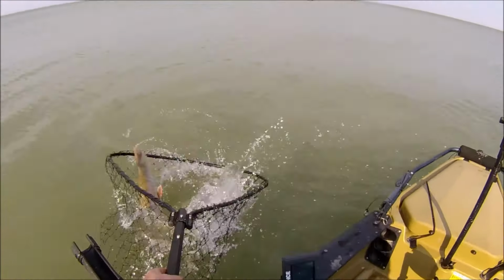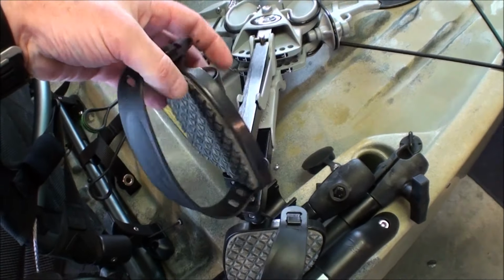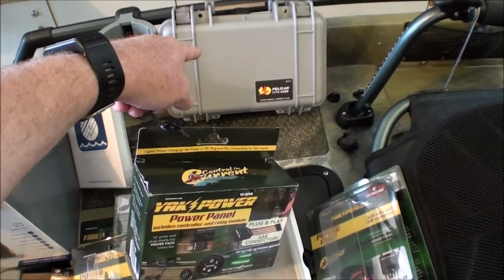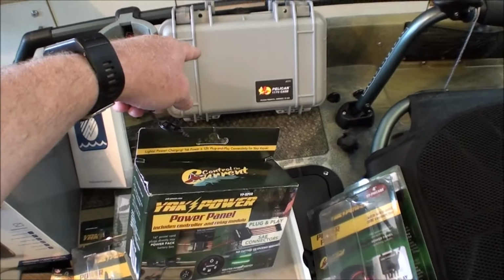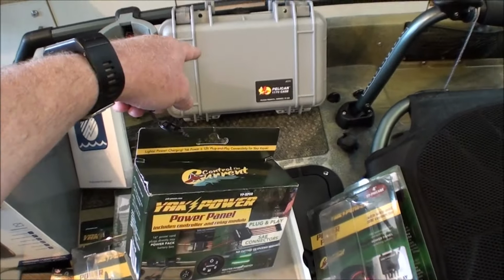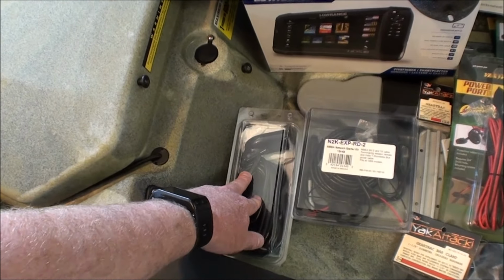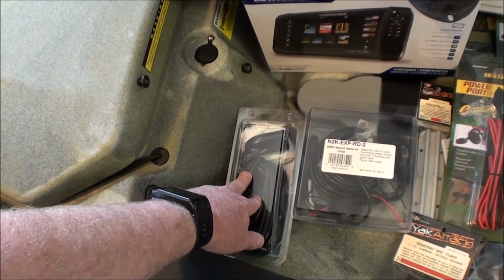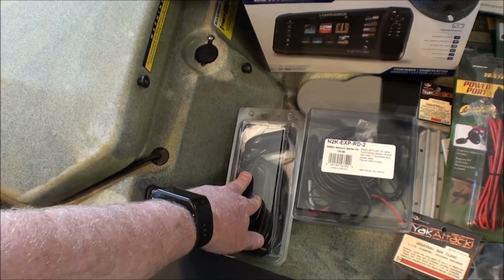2017 Hobie Pro Angler 14 Camo - before rigging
A quick run through of my latest 2017 Hobie Pro Angler 14 in camo color.

I show what I'm going to be installing on this one.

Lowrance HDS Carbon 9 with 3D StructureScan
Lowrance Point-1
BerleyPro Lowrance 3D StructureScan mount
Yak Power wiring system